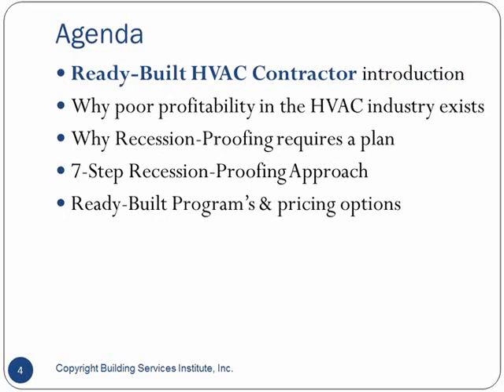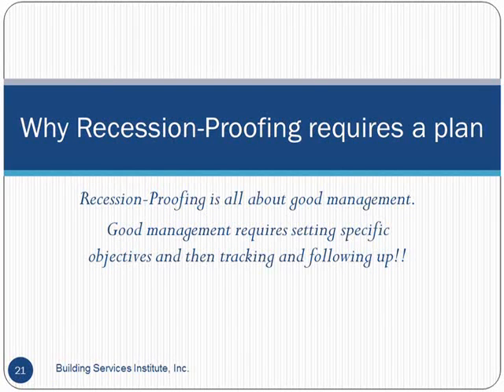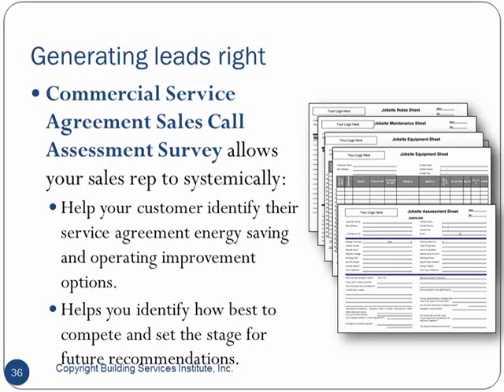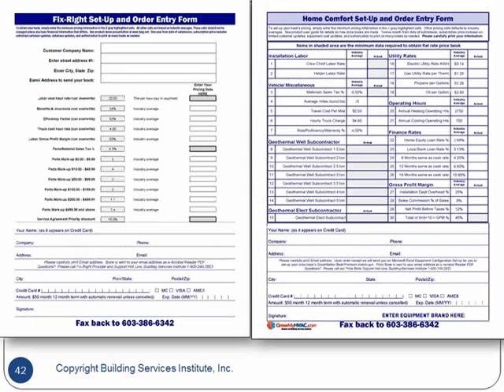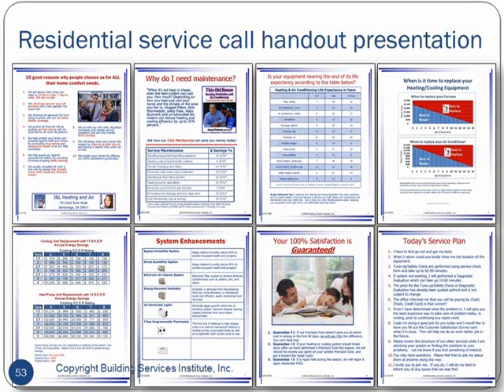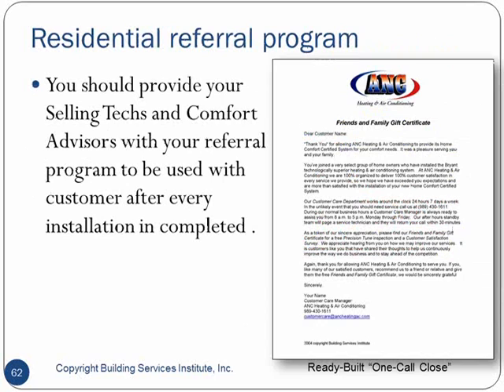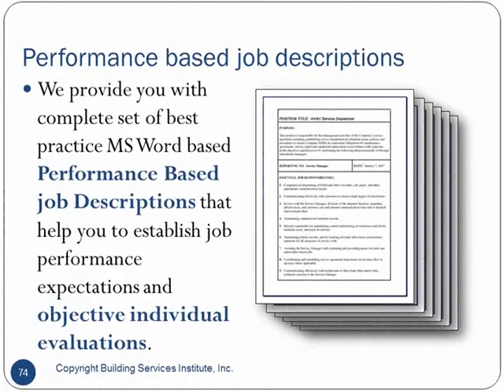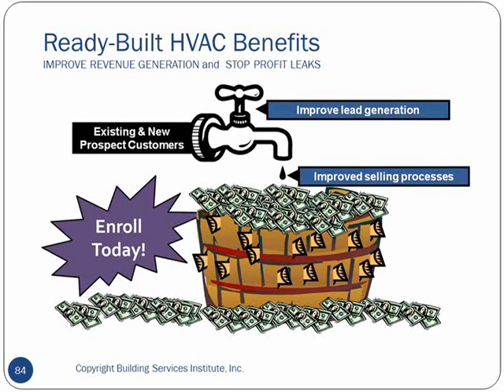Recession-Proofing your HVAC Residential/Commercial Business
Proven Recession-Proofing your HVAC residential or commercial service business